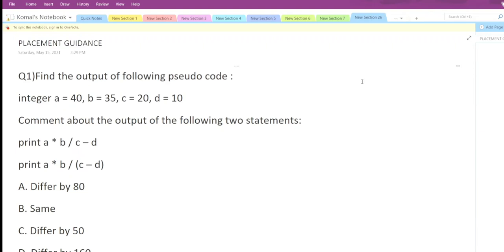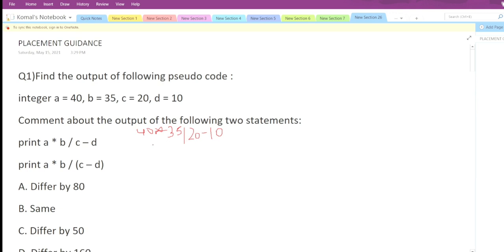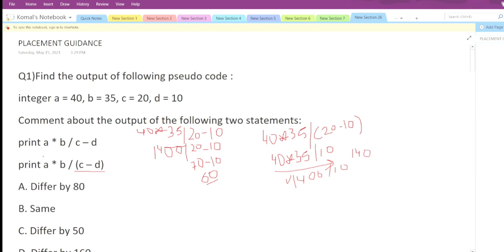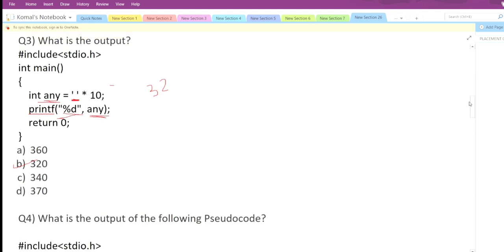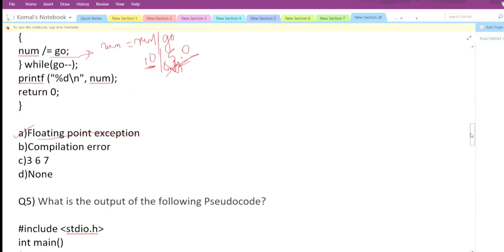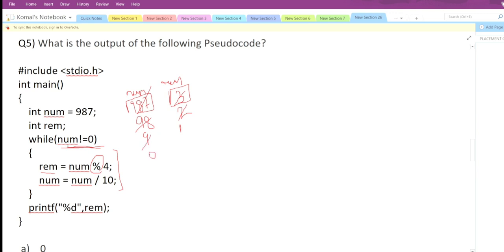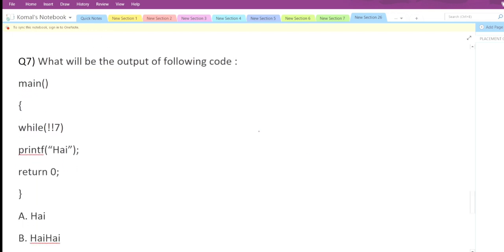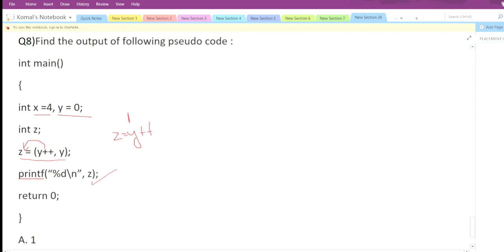Infosys Recently Asked Pseudocodes | Short tricks discussed |Must Watch